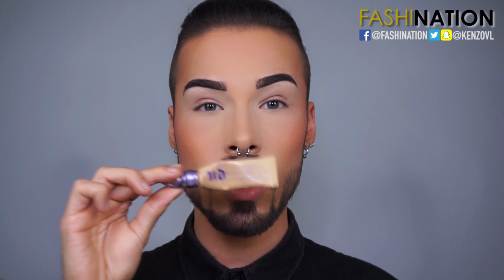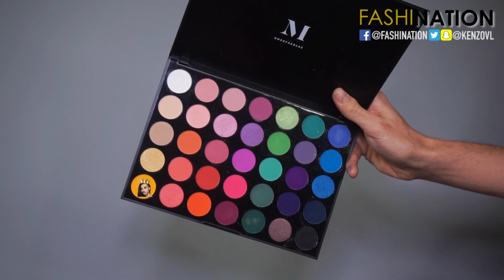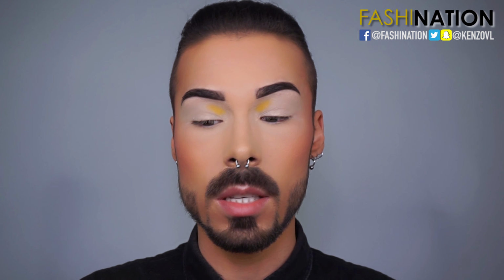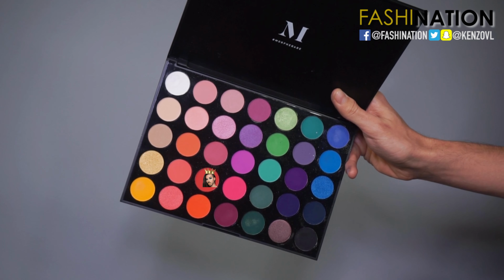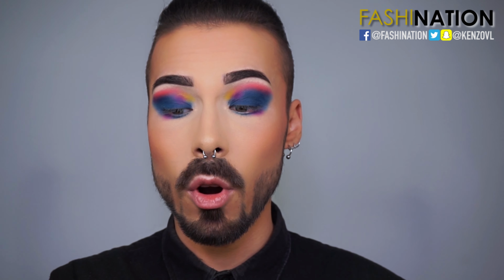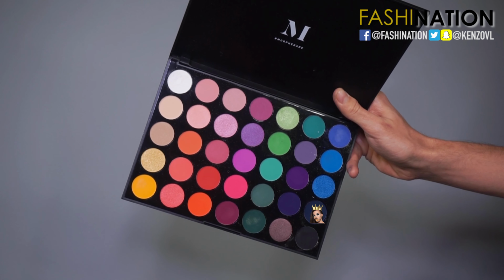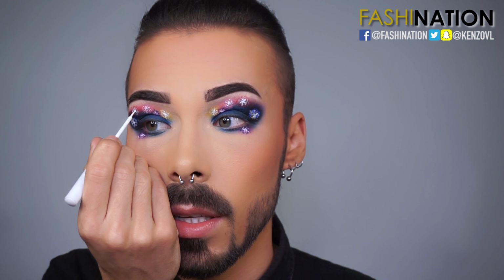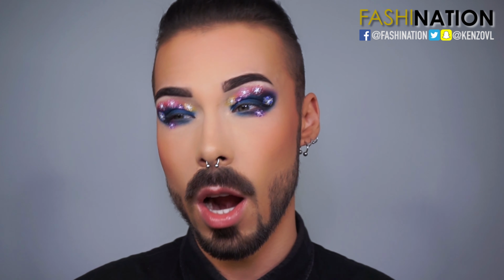NEW YEAR'S FIREWORKS | Fashination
My last video of this year! My new concept will come online in mid-january!

*This video is not sponsored but some products were sent for free.

Snap on snapchat: kenzovl
And stalk me on Instagram: kenzovl